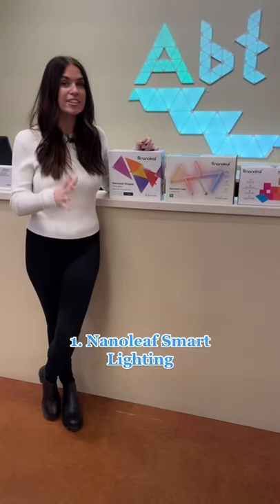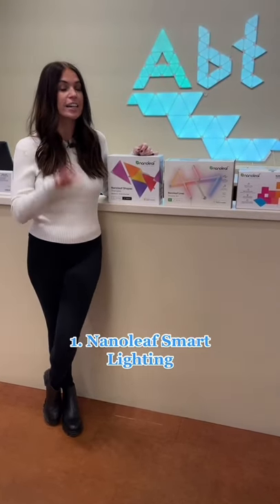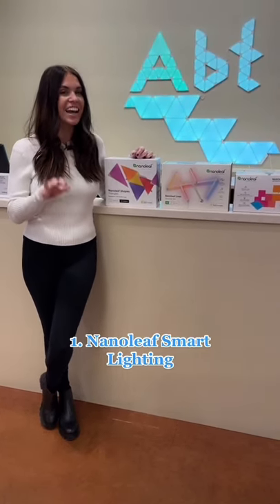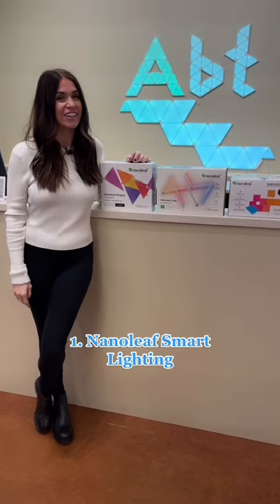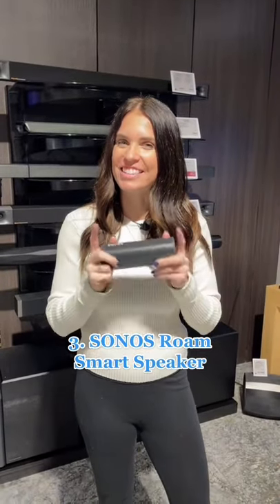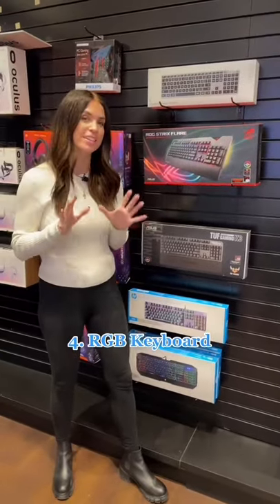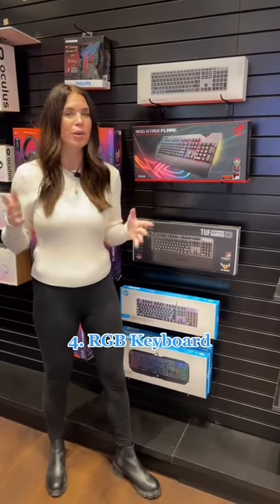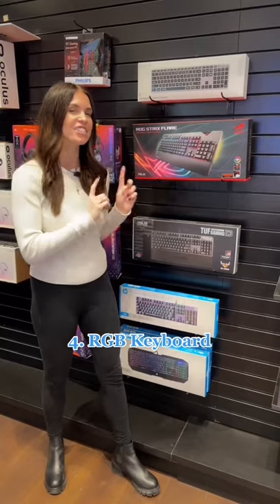Techify Your Office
5 easy ways to add some tech to your office environment. Check them all out at Abt.

***Learn How To Save $25 Off Your Next Purchase on Abt.com***